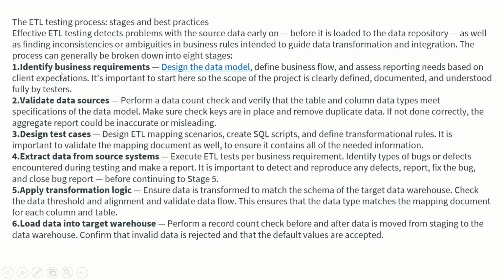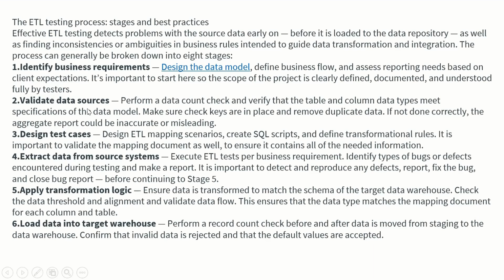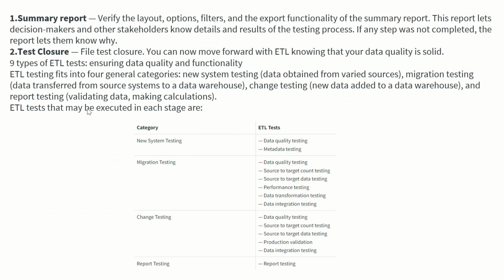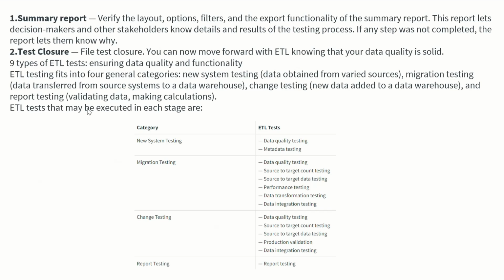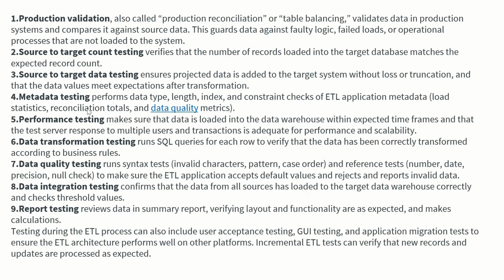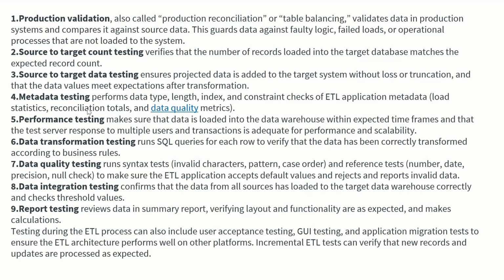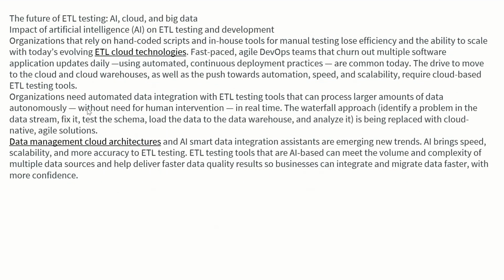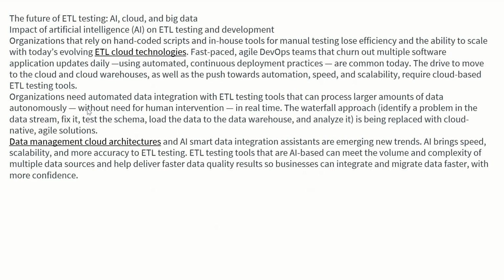Uncovering the Secrets Behind Data Quality and Integration Projects: ETL Testing Scenario Tips!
ETL Testing Data Quality and Data Integration Project Scenario Guidance|SQL Oracle Concepts